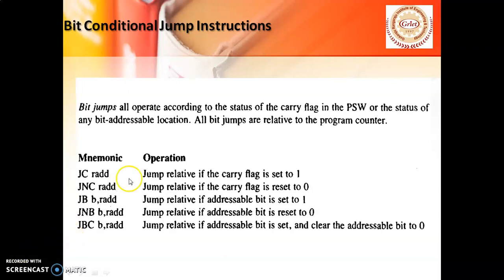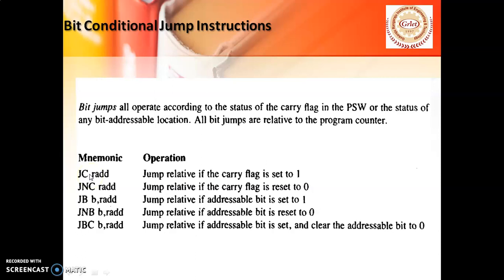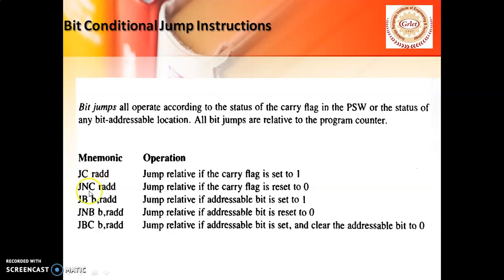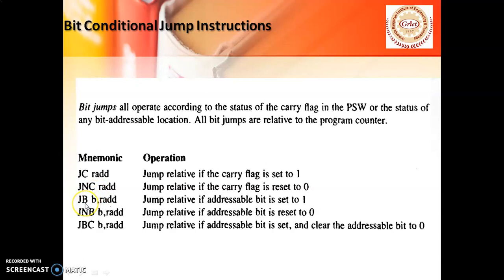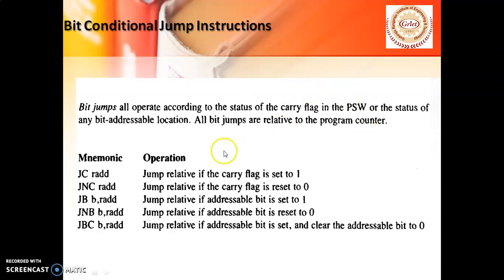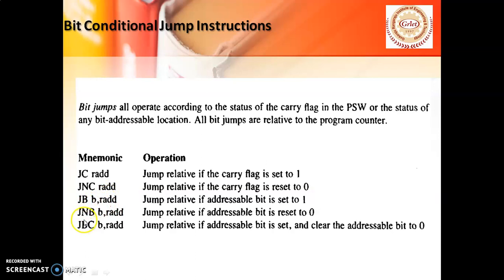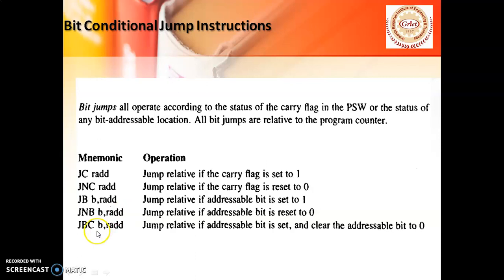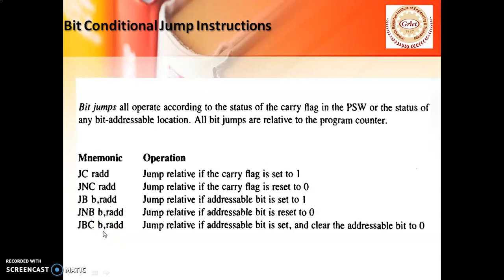Bit Conditional Jump Instructions